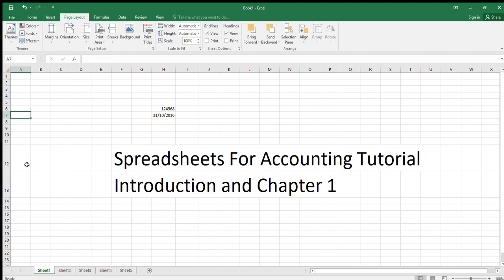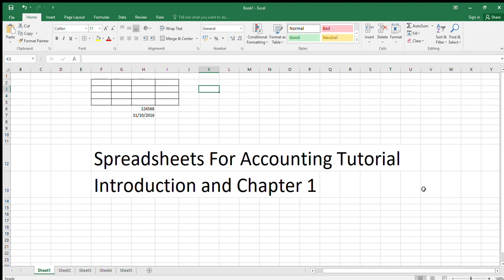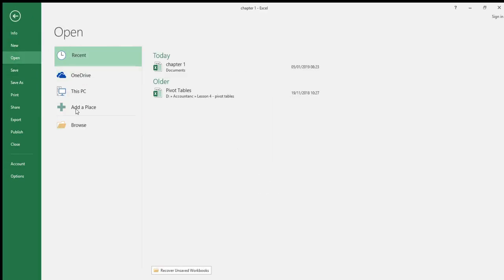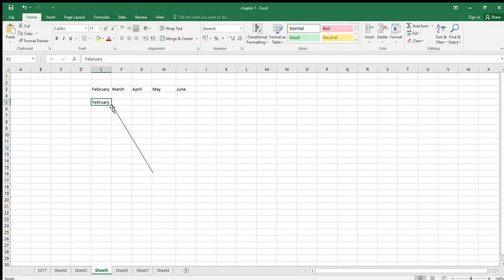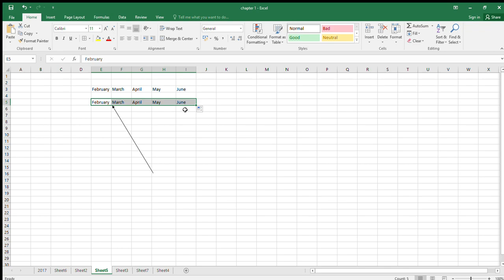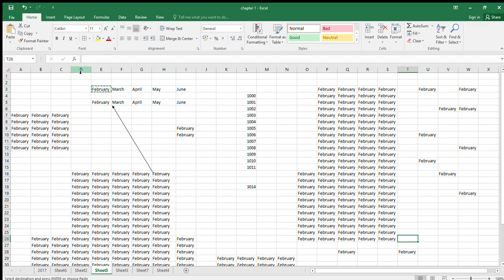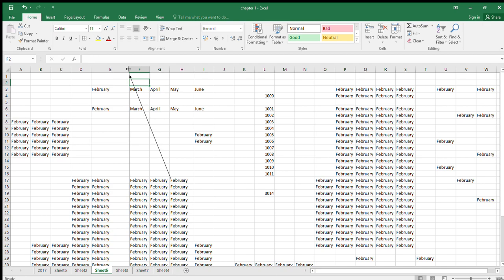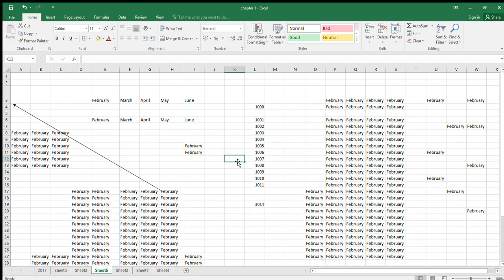Chapter 1 Spreasheet Basics pgs 2 17 Spreadsheets for Accounting AAT Level 3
This video is for my students.  It accompanies the Osborne Books AAT level 3 spreadsheets for Accounting Book

This is Chapter 1 pages 2 to 17.

There will be a  lot of content given the size of the book so I will split the chapters (quite a bit in later chapters) but hopefully with videos in excel showing how the accounts are undertaken it should make it much easier for students

Good Luck!